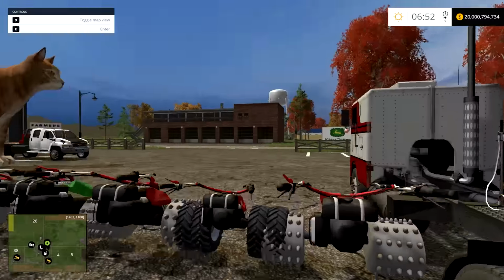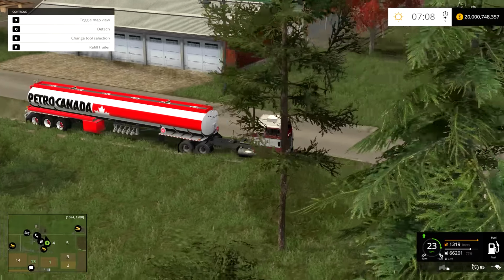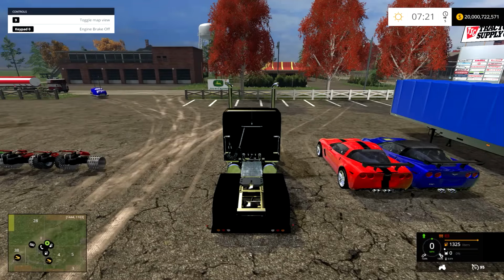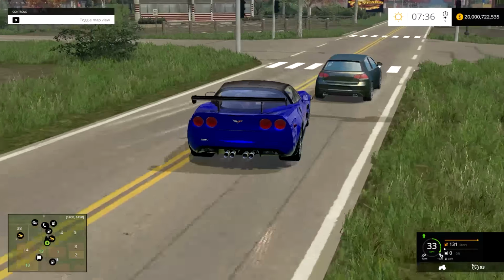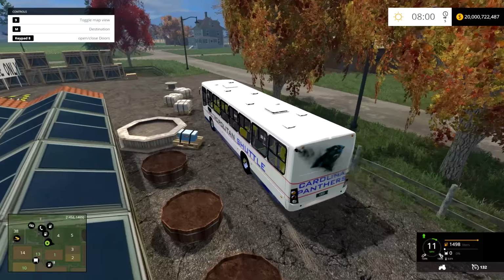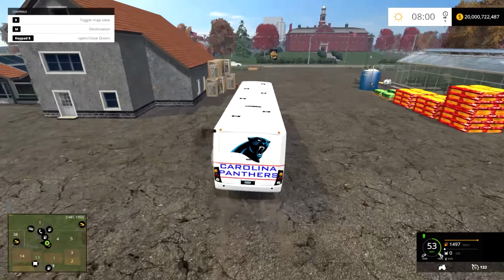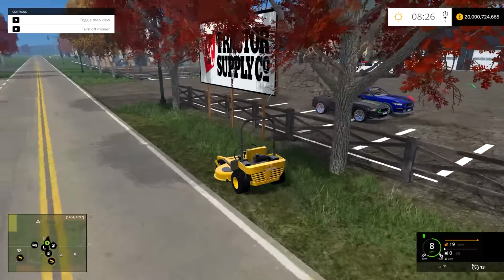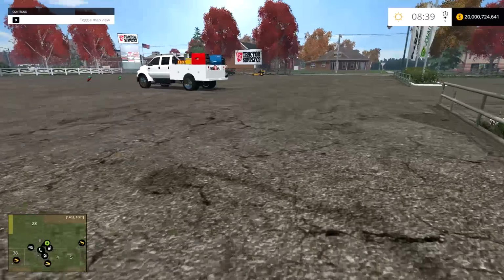FS15: S2 Mod Spotlight #52- Trucks, Mowers, & Cars!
Computer Specs:
► CPU: Intel i7-4790k
► CPU Cooler: Corsair H60
► Motherboard: MSI Z97-Gaming5
► Memory: 2x 8G HyperX Fury
► Storage: Sandisk 240GB SSD + Seagate 2TB
► Video Card: R9 390 8GB
► Case: Corsair 750D
► Power Supply: Corsair CX 750w